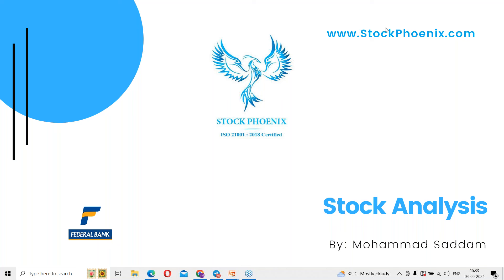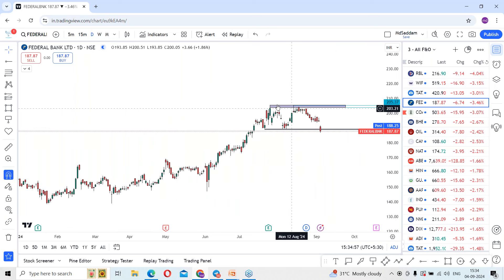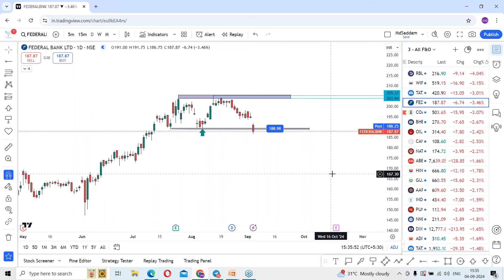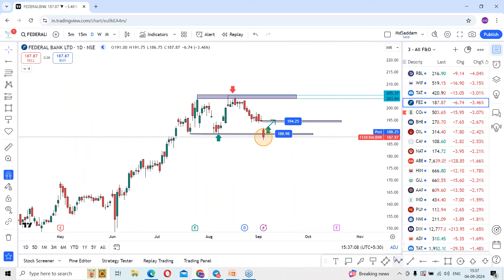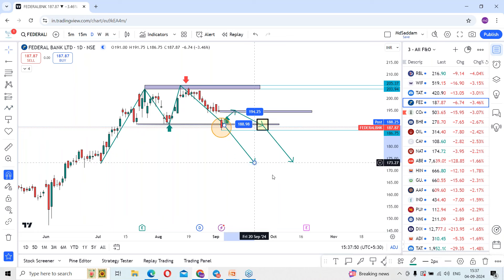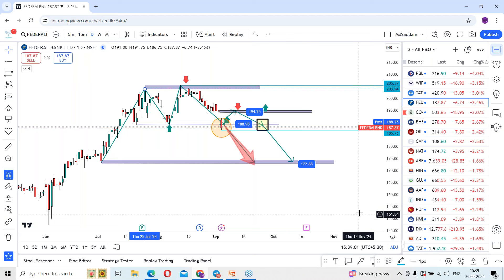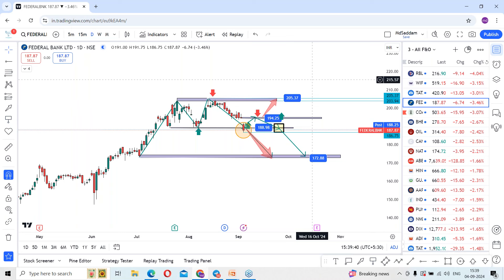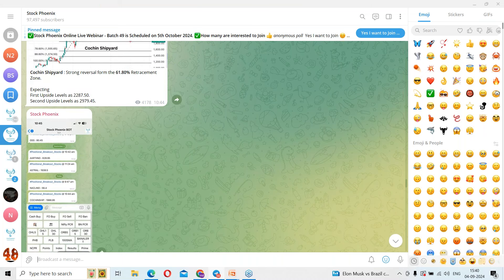Stock Analysis #110 | Stock Phoenix | FEDERALBANK | VMohammad Saddam